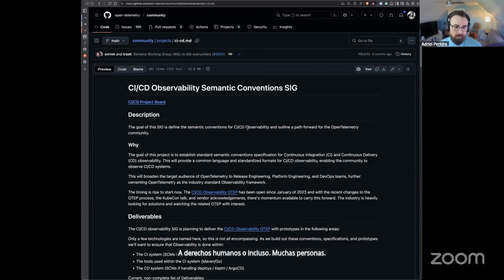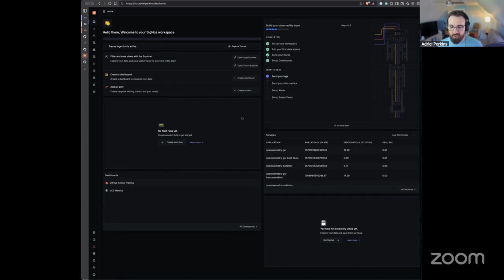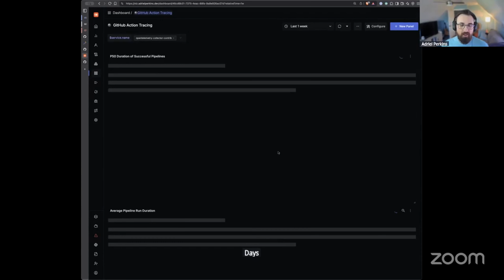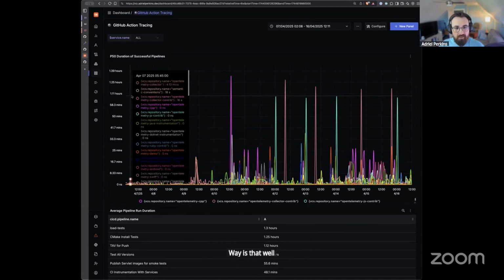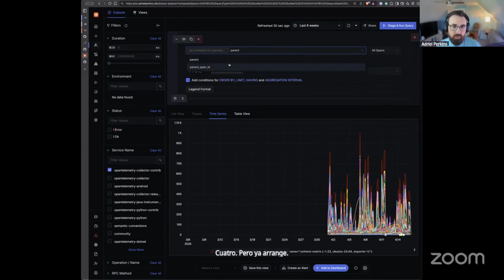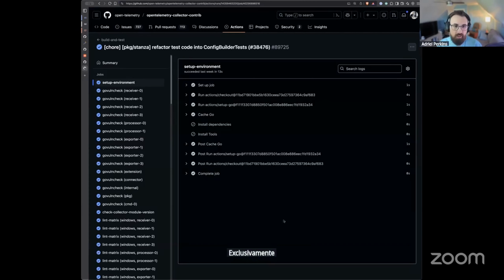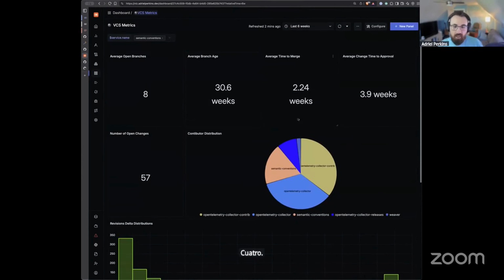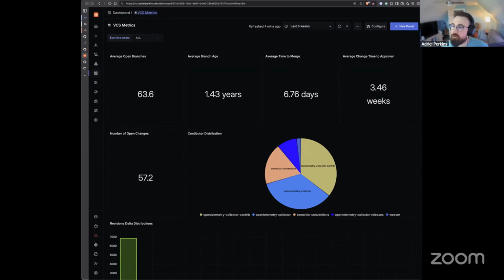Community Call April 2025 - CICD Demo using OpenTelemetry and SigNoz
This is the recording of the CICD Monitoring Demo by Adriel Perkins during the SigNoz Community Call April 2025.

SigNoz Community Calls are for the SigNoz community and users to share their experiences, provide feedback, request a new feature, and discuss any challenges users face using SigNoz and OpenTelemetry with the community and SigNoz Maintainers.

Sign up for SigNoz Cloud – the simplest way to use SigNoz without worrying about deployment, scaling, or maintenance.